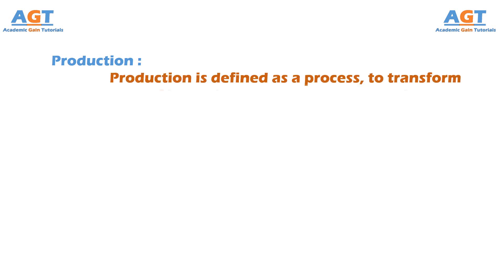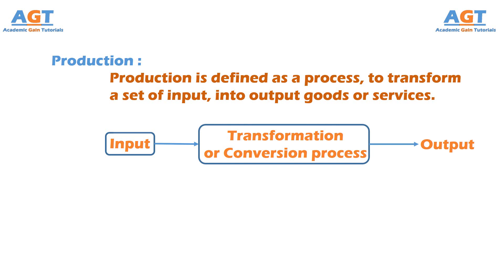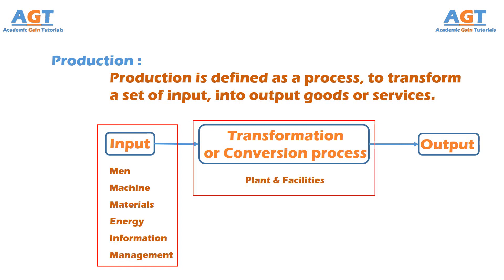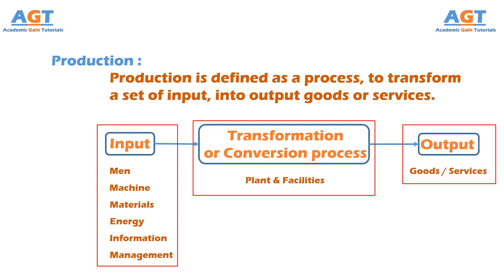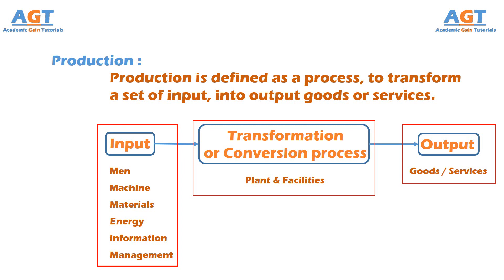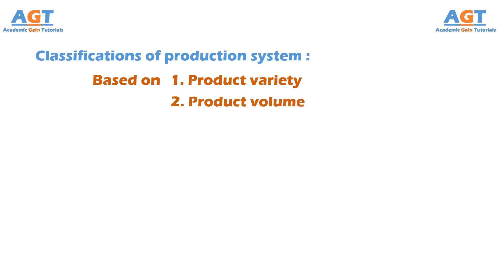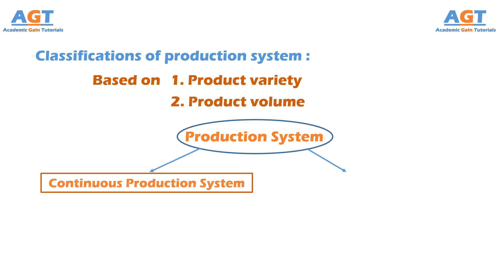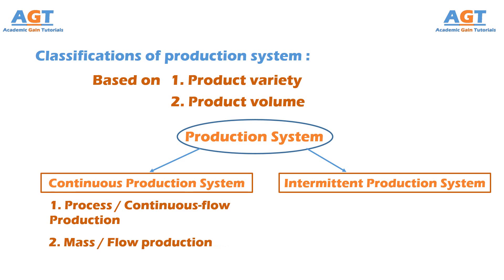Production System and It's Classifications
-Production (Detailed Concept)
-Classification of production systems
  -Continuous Production system and its types
  -Intermittent Production system and its types